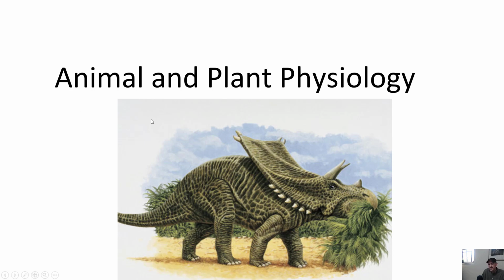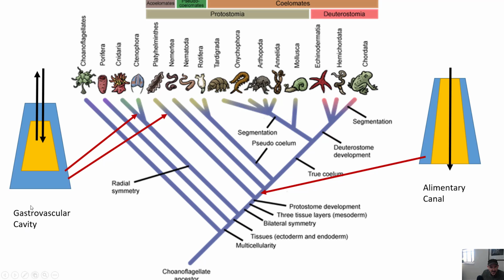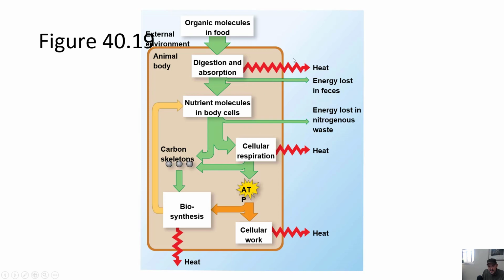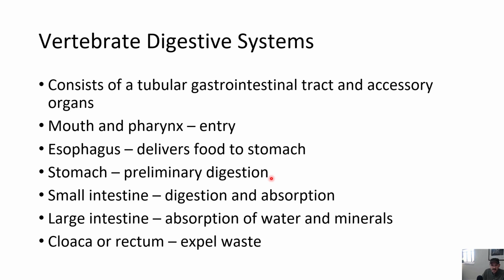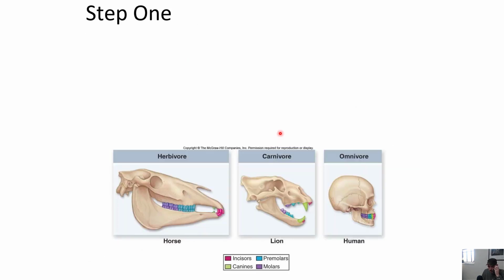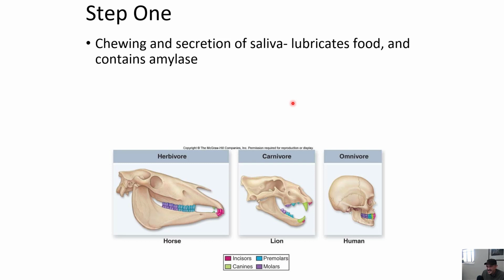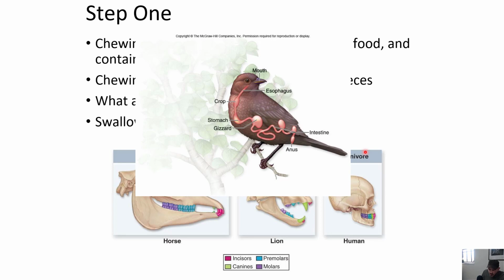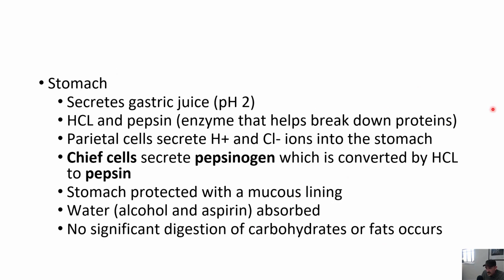Plant and Animal Nutrition 1